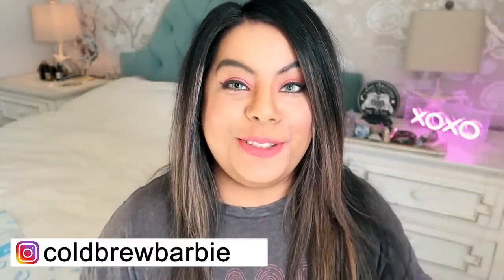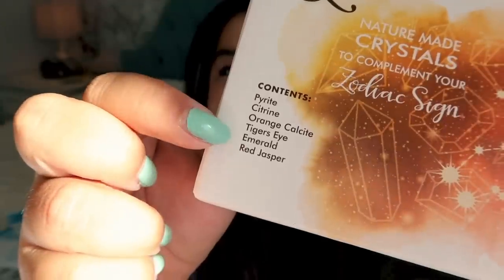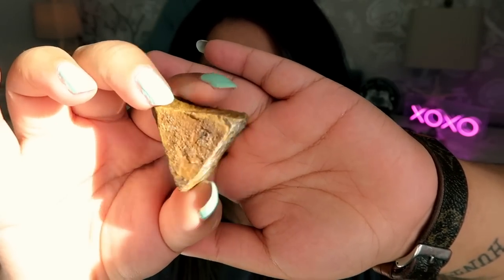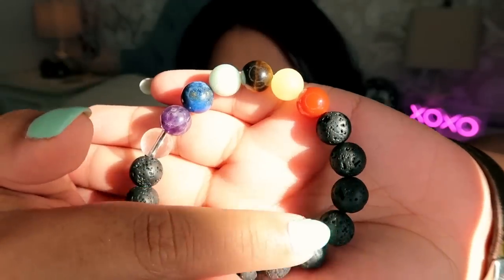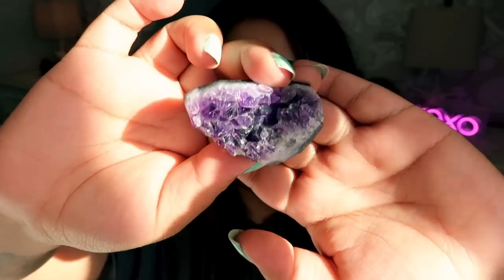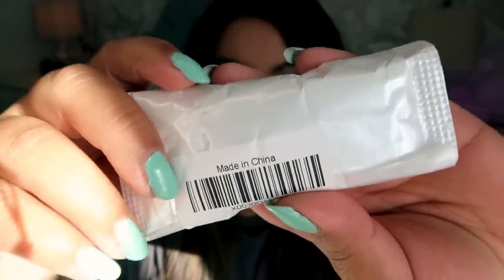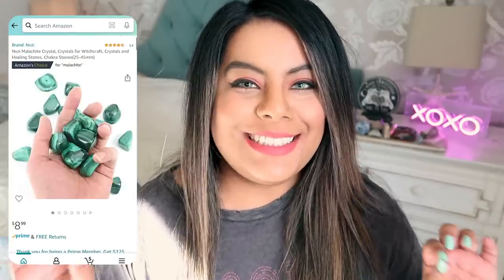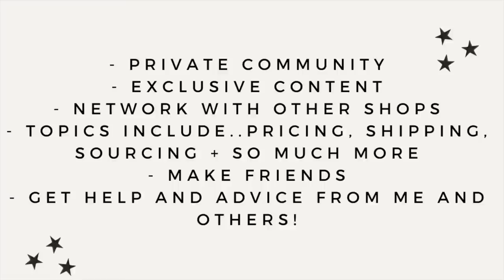BUYING CRYSTAL ON AMAZON? $150 WORTH OF CRYSTALS, DID I GET SCAMMED? ARE THEY FAKE?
Hey Witches!
In this weeks video I will be buying crystals from Amazon to see if they are real or fake and if they are worth it!
I normally wouldn't shop for crystals on amazon but this video has been so highly requested!

LINKS TO AMAZON PRODUCTS
1. Authentic Malachite Tumble
2. Horoscope Gift Set
3. CHAKRA Gift Set
4. Christmas Tree Witchcraft Mini crystal bottle gift set
5. Mini Crystal Tower Gift Set with Box
6. Authentic Larimar Tumble Stone

1. Kraft Bubble Mailers

2. 5x5x5 Boxes

4. Shipping Scale

5. Sphere Measurement Tool

6. Photography Turntable

7. Munbyn Thermal Label Printer

8. Labels for Printer

9. Fragile Labels

10. Shelving Unit

11. Shipping Tape